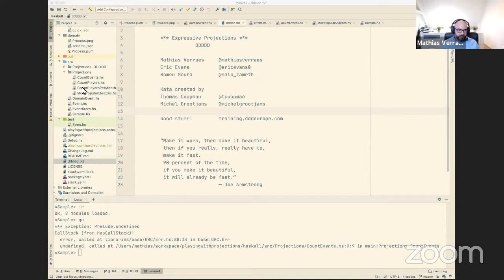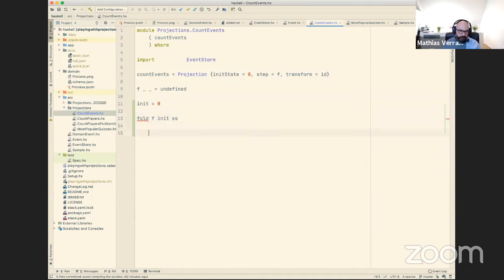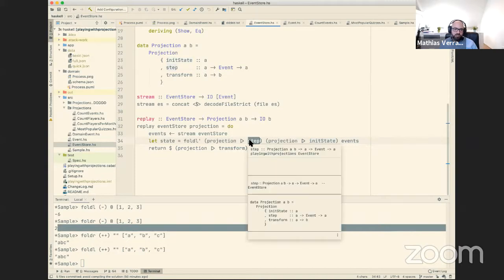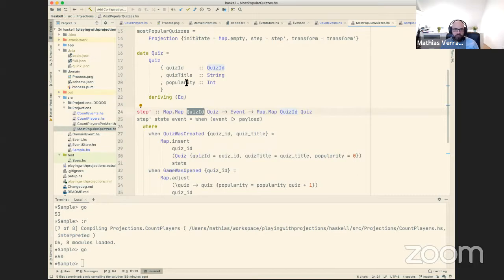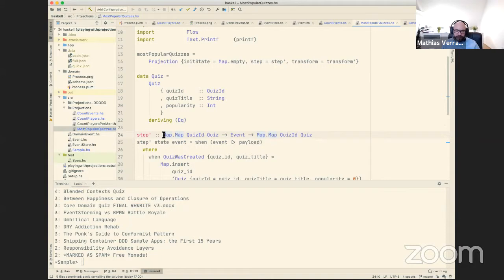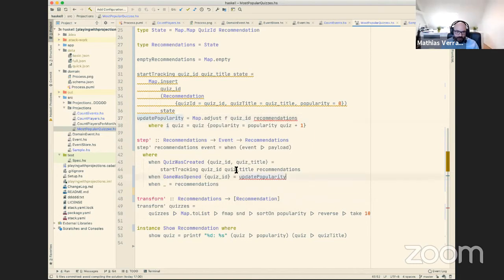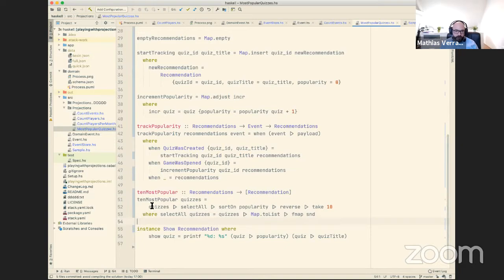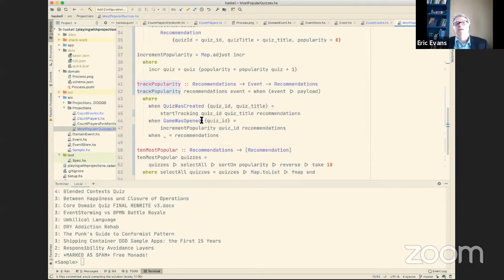[DDDDD-20] Live coding: Expressive Projections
Let’s write some event sourced projections!

Our weapons of choice include higher order functions, algebraic data types, pattern matching, all the goodies of a modern programming languages.

But the secret behind our success will be our Dogged Determination to Descriptive naming. We’ll observe how our domain language crystallises, how patterns emerge, and how we end up with code that communicates intent.